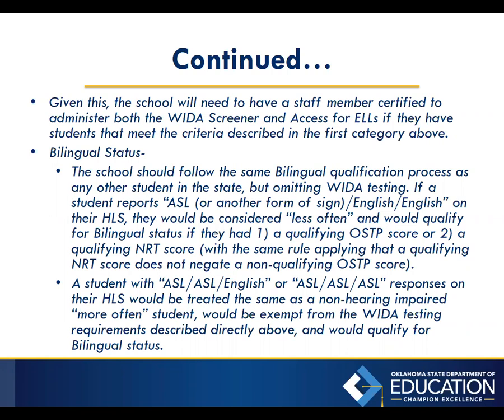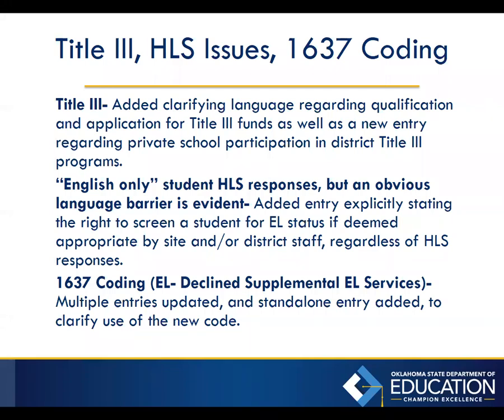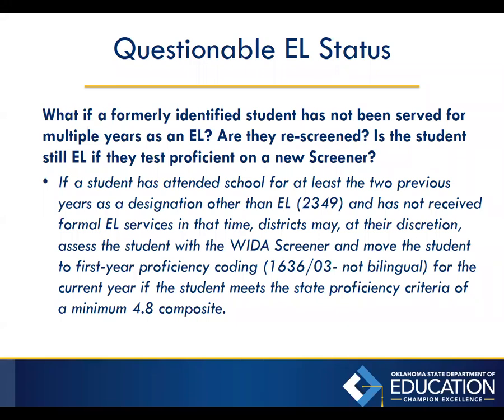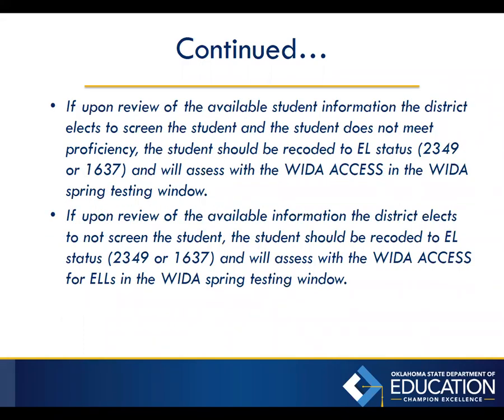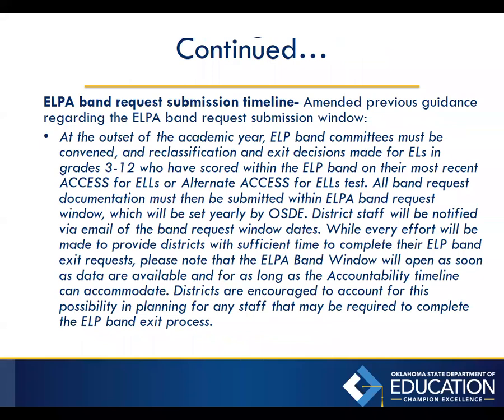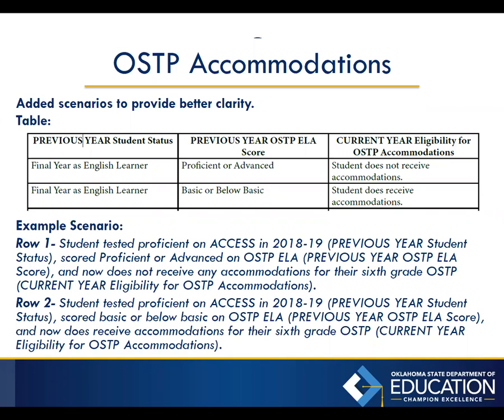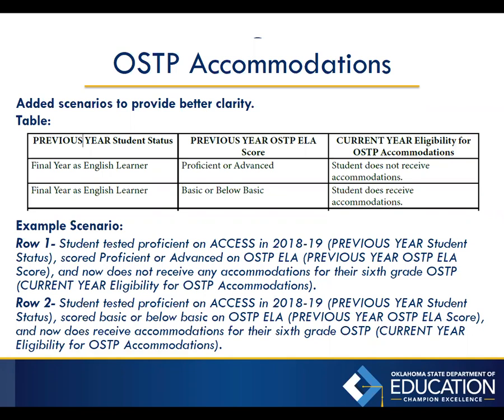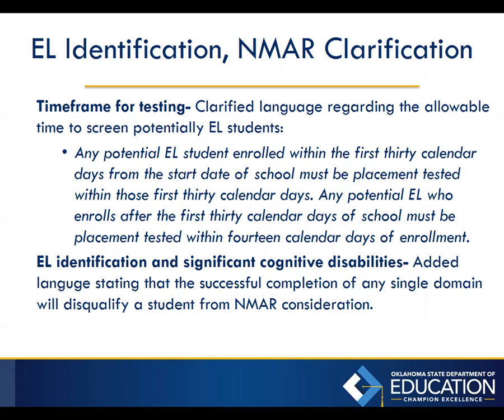2019-2020 Updates to the English Learner FAQ Document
Presented by Dan Ruhl